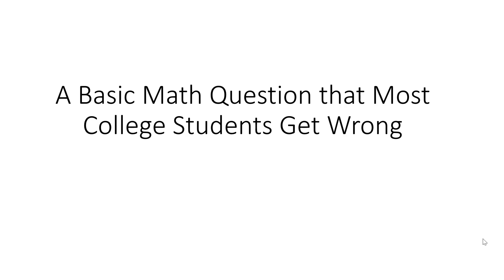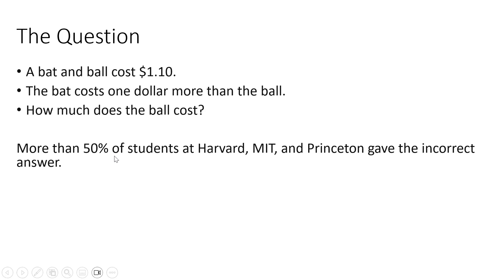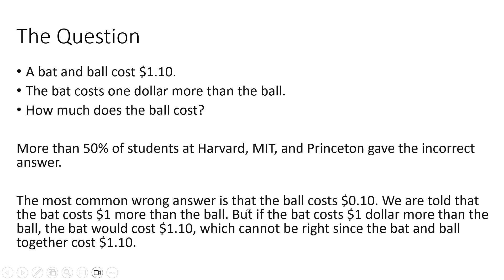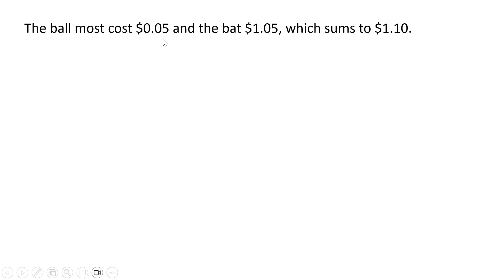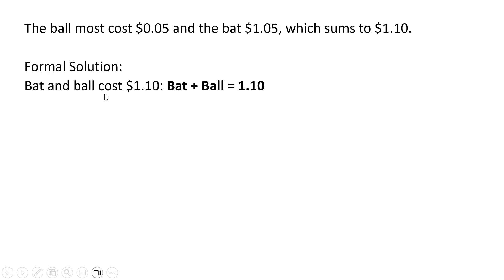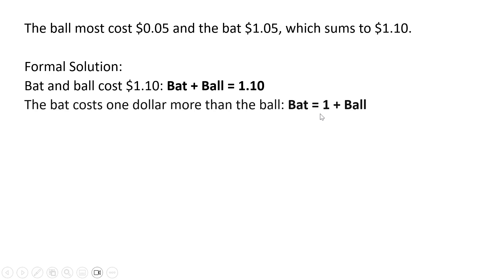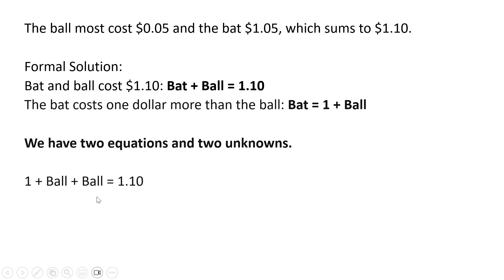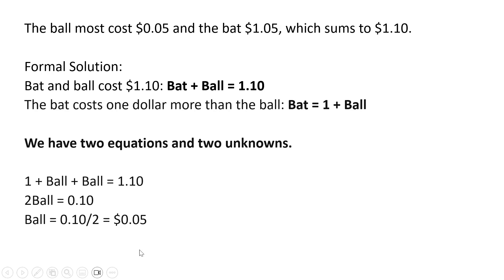A Basic Math Question Most College Students Get Wrong